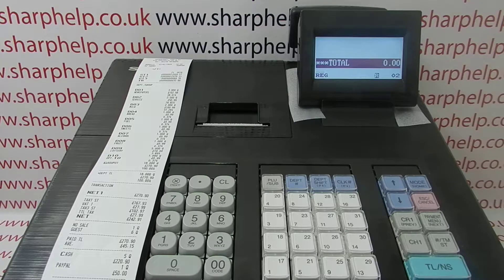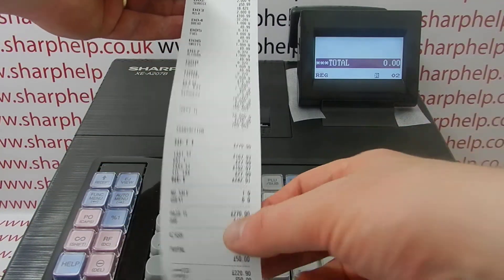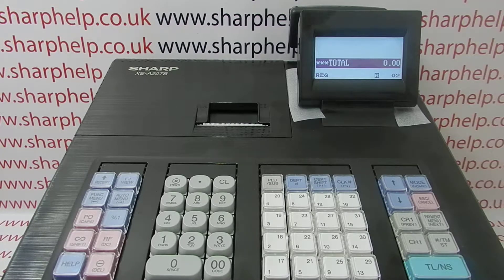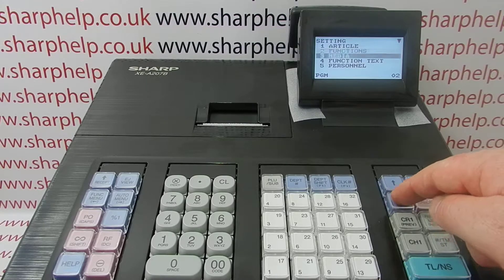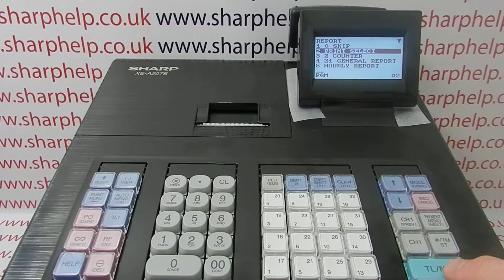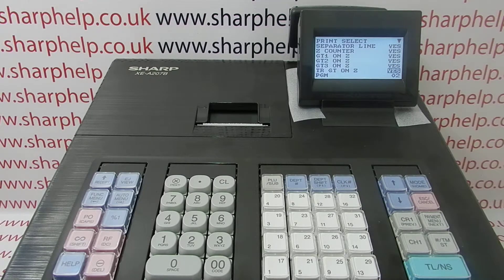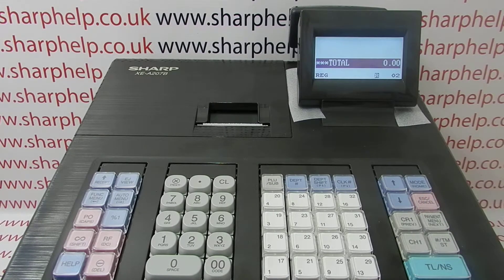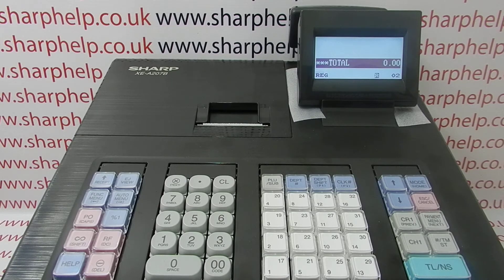How To Remove Training Mode Sales From End OF Day Z Sales Report XE-A207 / XE-A207B / XE-A207W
How to remove training mode sales from end of day Z sales report XE-A207 cash register.